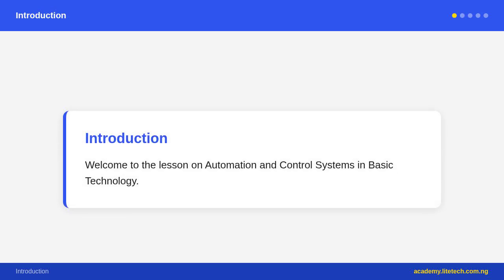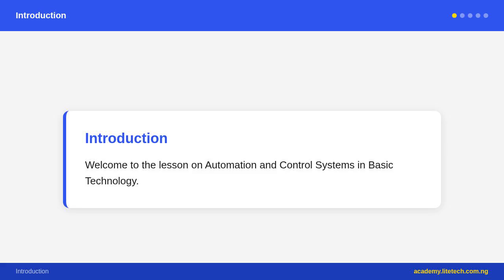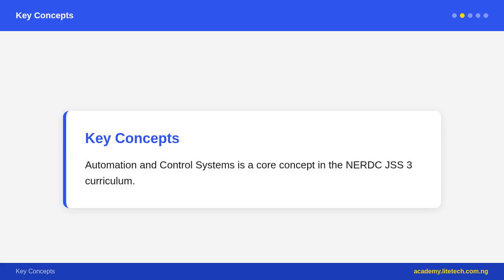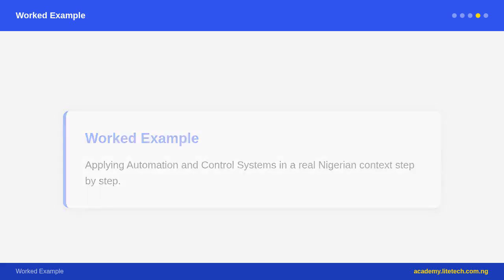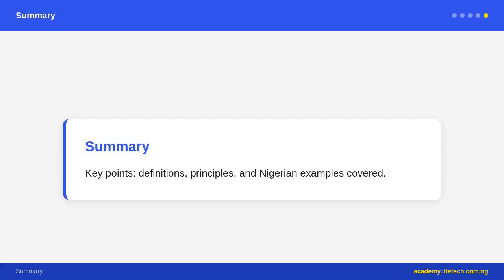JSS 3 Basic Technology - Automation and Control Systems | Nigerian Curriculum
📚 JSS 3 Basic Technology — Automation and Control Systems

This lesson covers "Automation and Control Systems" from the NERDC-approved Basic Technology curriculum for JSS 3 Nigerian secondary school students.